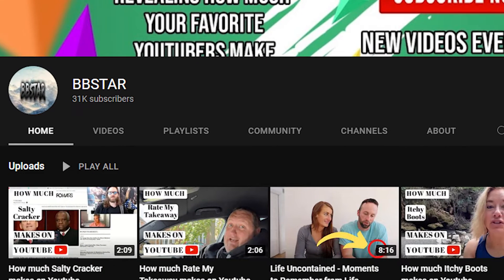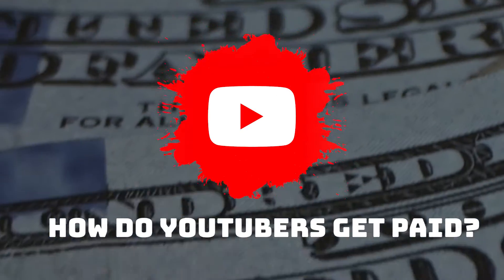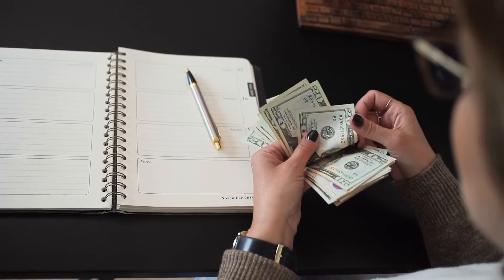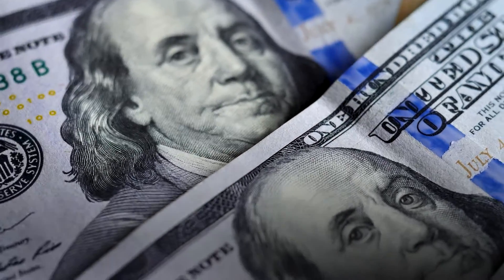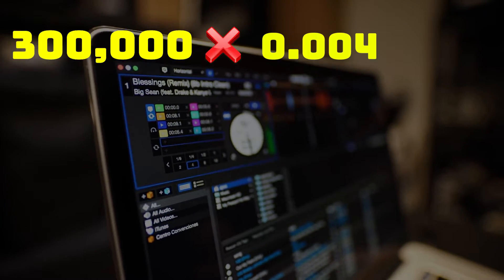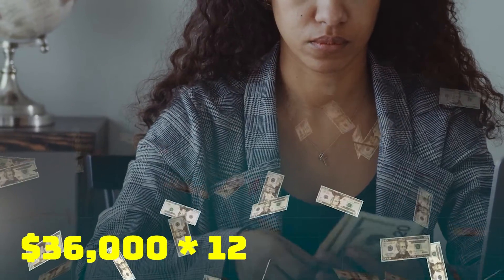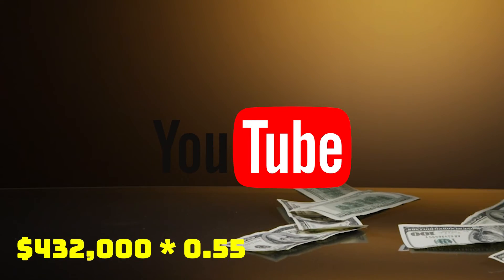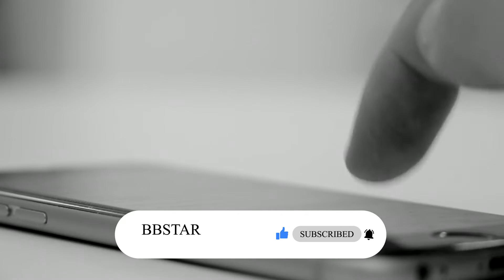How much The Ace Family makes on Youtube